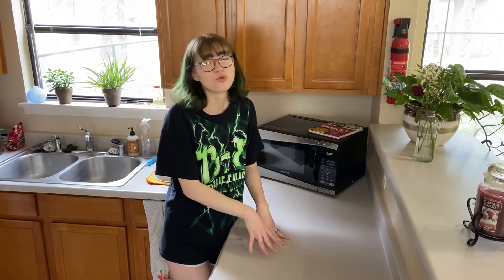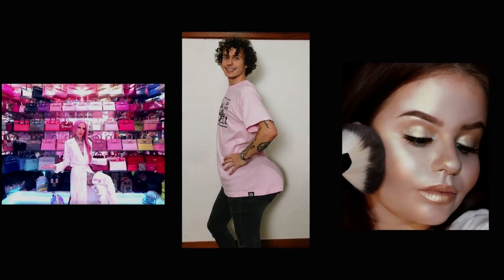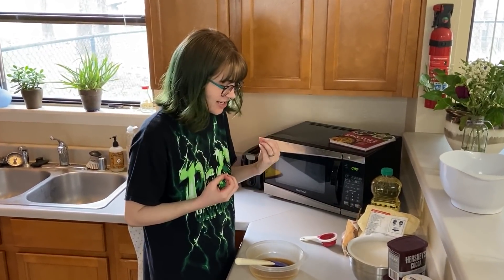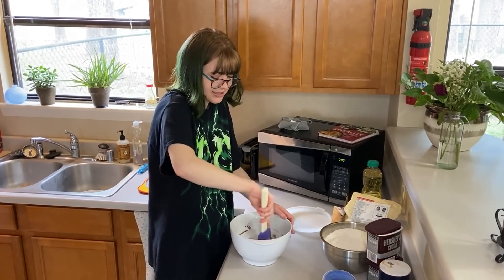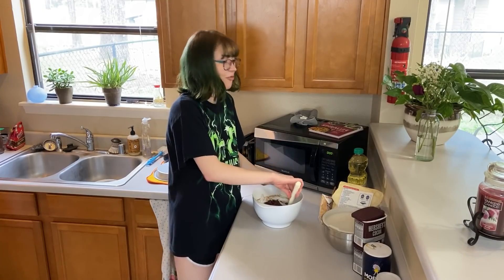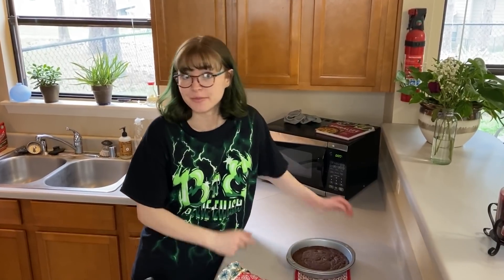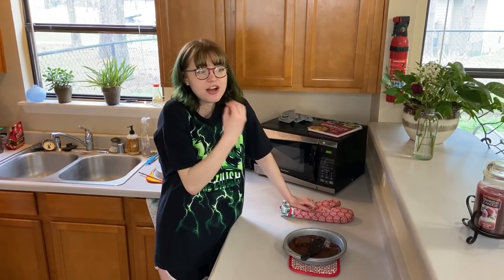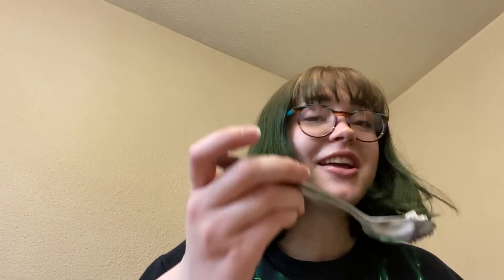Baking Brownies Without a Recipe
hello my dudes, in today's video I decided to try my hand at baking some brownies for the frownies with no recipe and LISTEN it wasn't even that bad ok?? it was at least a half success ok? no one is allowed to criticize me for my many obvious mistakes this is my channel and you have to operate under my rules sorry it's the law